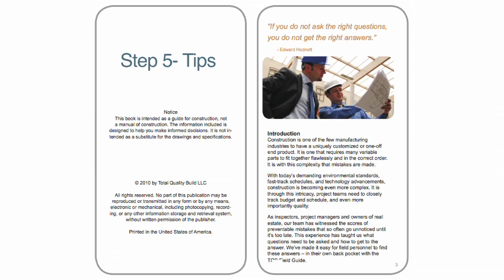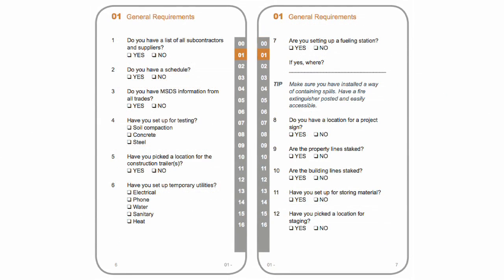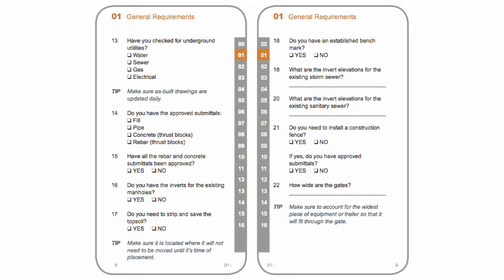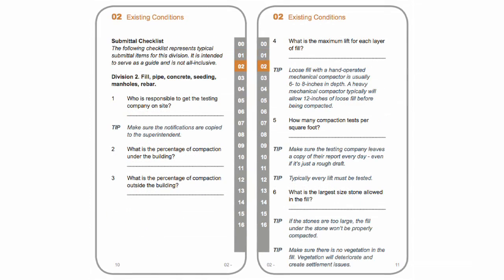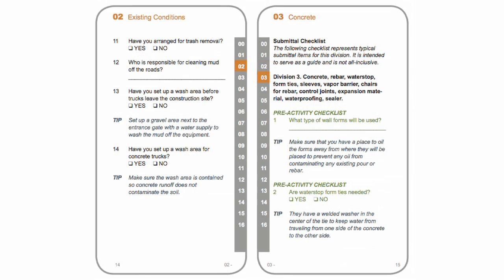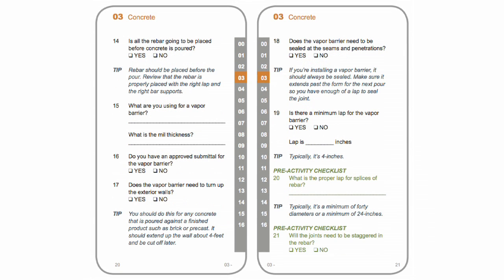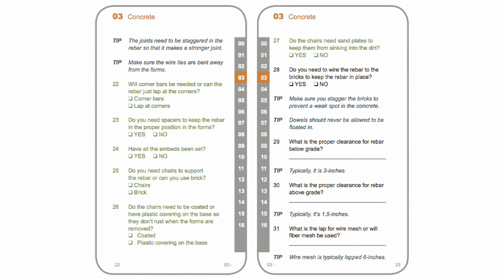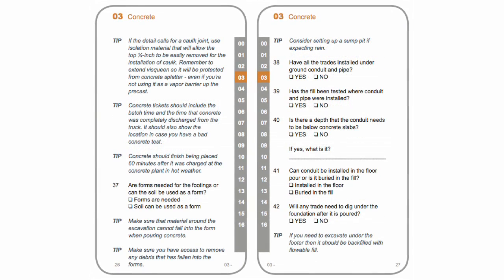TQB Tutorial Video - Part 2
Part two of the TQB tutorial video. For more information about Total Quality Build, please go to totalqualitybuild.com